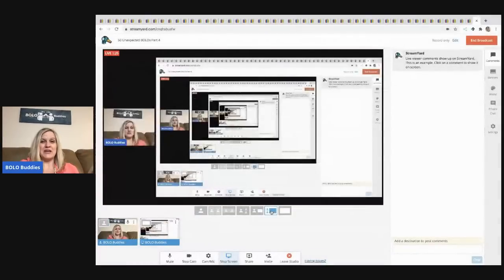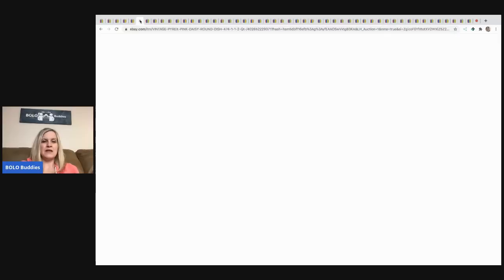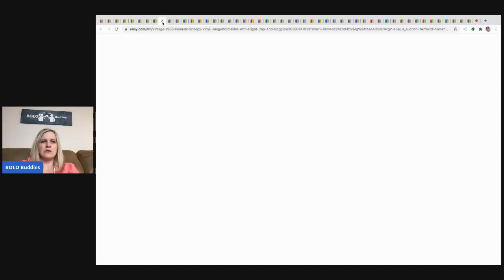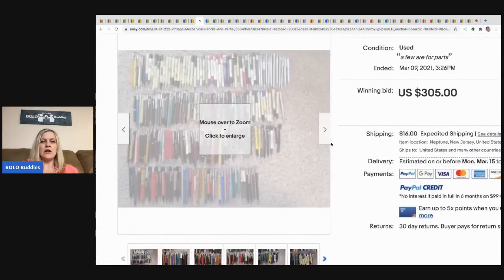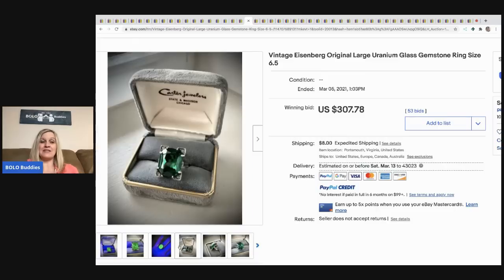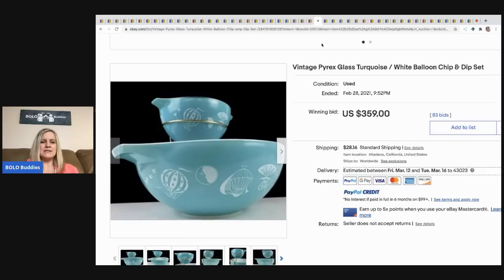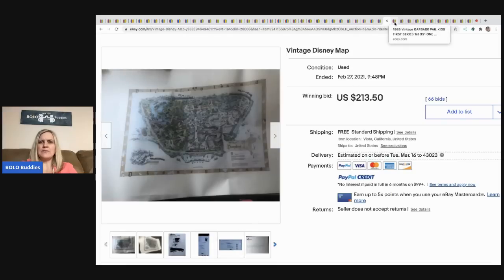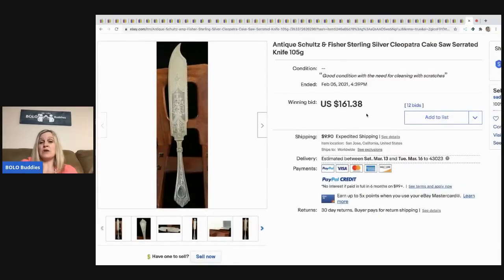50 Unexpected Big Money BOLO items Be On the LOOK Out Big Profits What Sold on ebay for Big Bucks